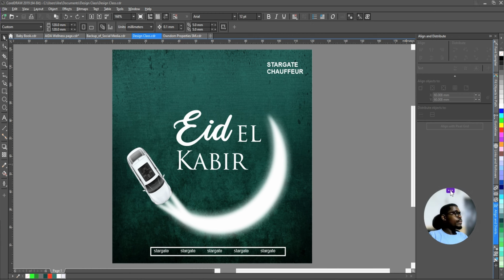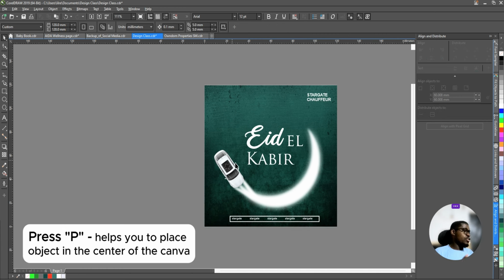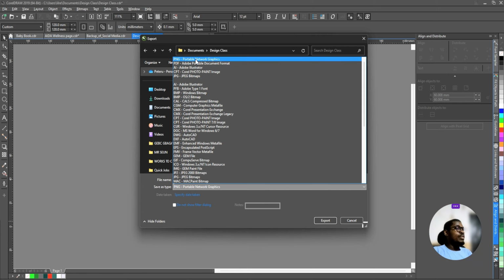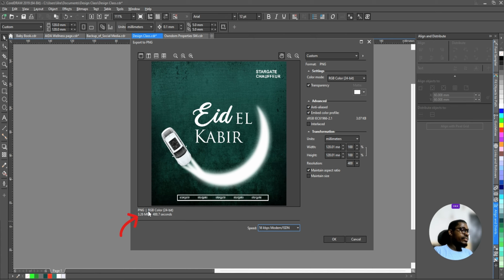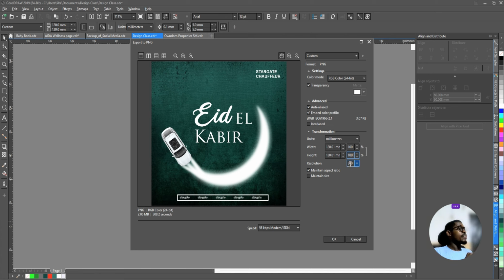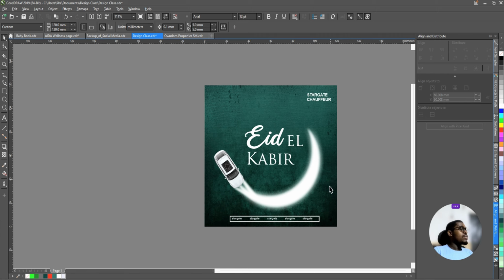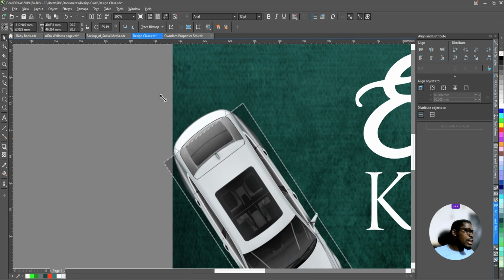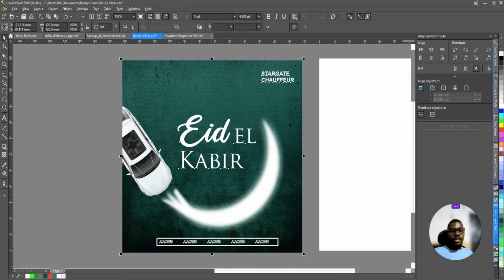How to Export your Designs on CorelDRAW in 2025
Learn how to export your designs or images on Corel DRAW.

In this video, I will show you how to transfer your designs on CorelDRAW to images you can share with your clients.

📧LET'S DO BUSINESS: Would you like to get a design done?

Let me know if this is helpful.